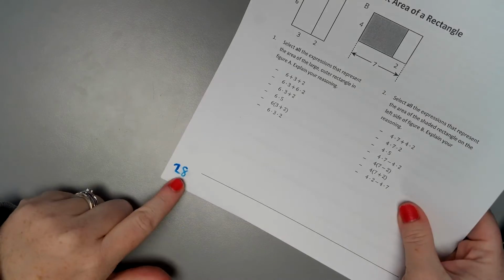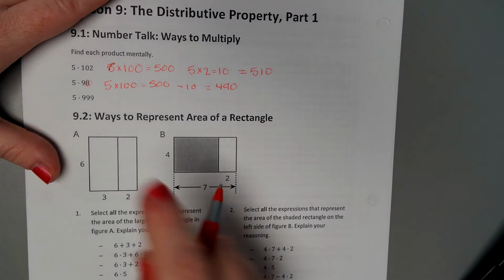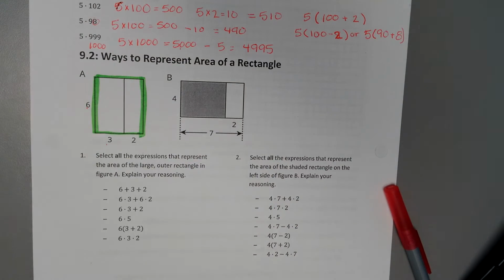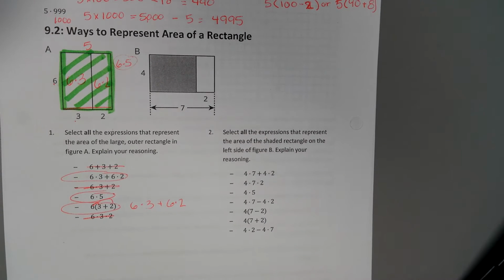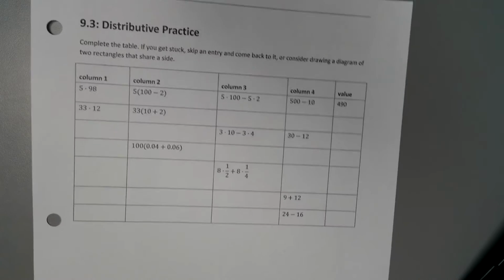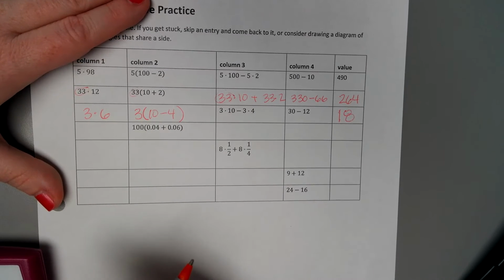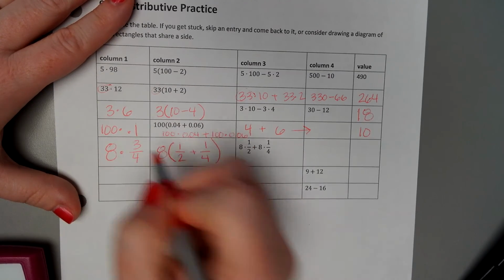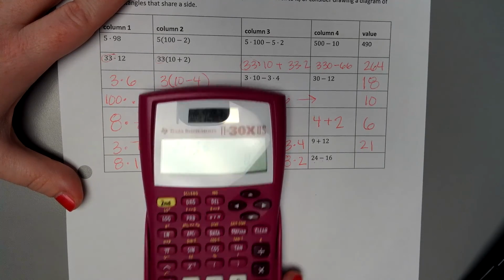EE 3/18 LESSON 9